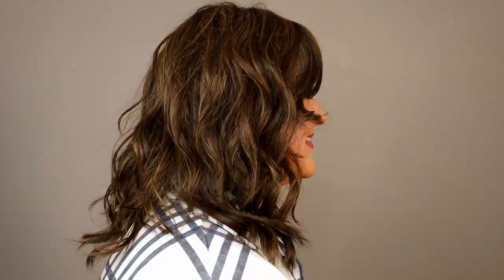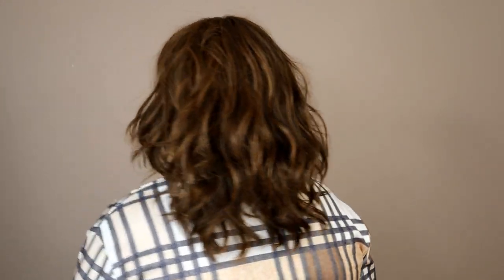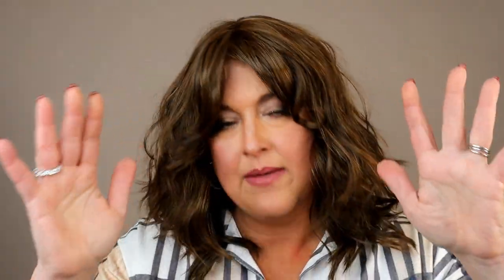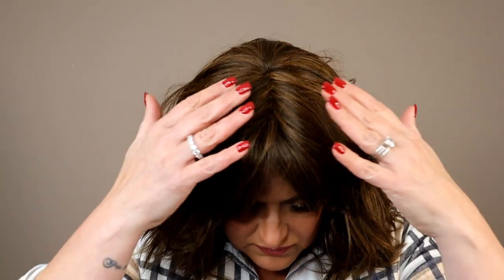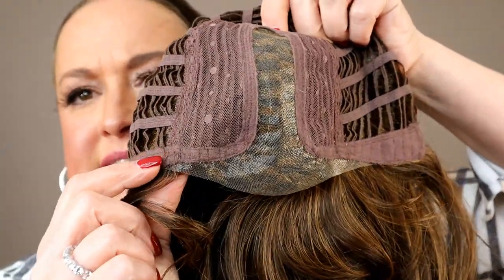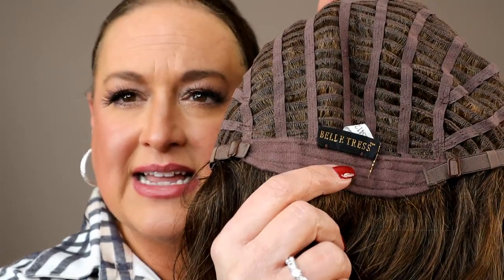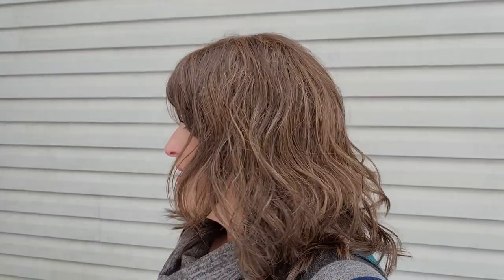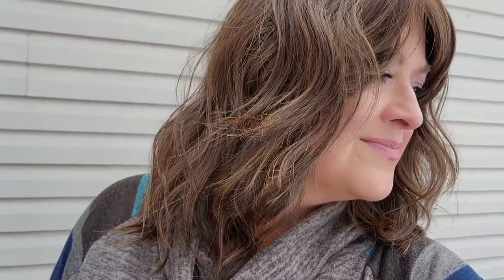Belle Tress Tea Rose in English Toffee | Heat Friendly WAVY layered style!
This wig was sent to me by Name Brand Wigs, you can find it

TIMESTAMPS:
0:00- Intro
1:06- 360 look all around
3:06- Center Part
4:00- Heat- Friendly Fibers
5:10- Density and permatease
5:38- Talk about this style
6:11- How these fibers feel
6:44- Lace front
7:30- Inside the cap
8:11- Fit and size
9:02- Color Inside
10:46- Color Outside
11:41- Pictures